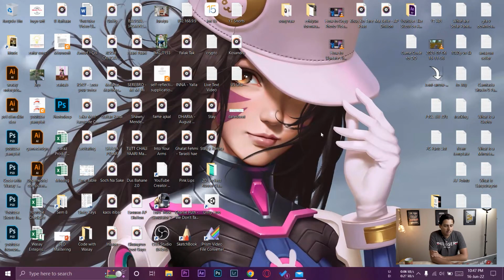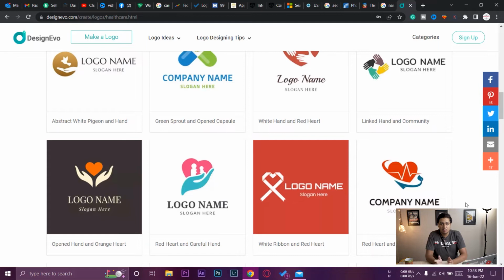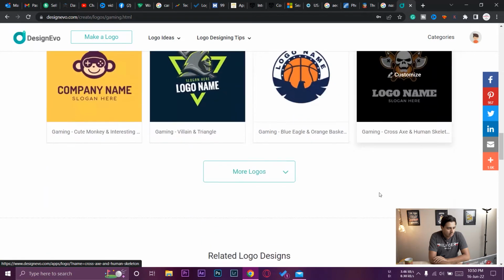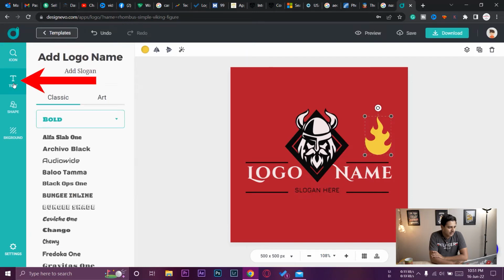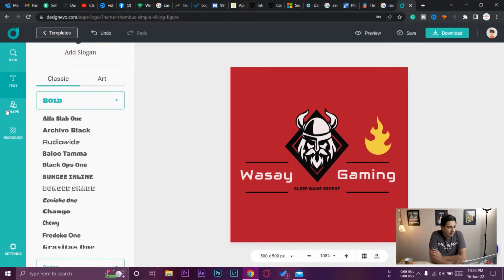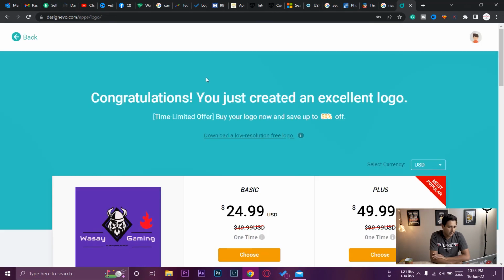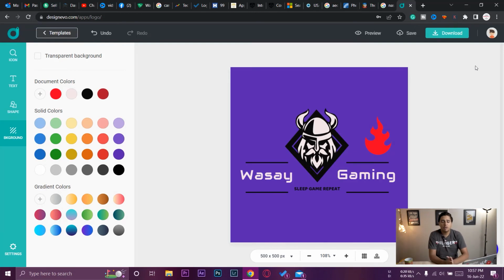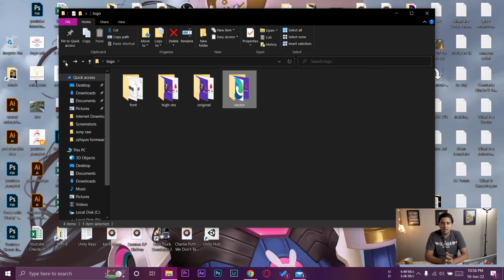Make a FREE LOGO Online | Best Online Logo Maker + Giveaway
Make a FREE LOGO Online
Best Online Logo Maker

🔧 Gear that I use:
🔨 Primary Camera:   Sony a6400
🔨 Lens:   Sony 16-50mm kit lens
🔨 Secondary Camera:   iPhone 12 Pro
🔨 Microphone:   Boya by-mm1

⏱ Timestamps
 00:00  Intro
 01:21  DesignEvo
 03:24  Find a Logo
 04:01  Logo Editor
 07:10  Save & Free Download
 08:08  Giveaway Announcement
 08:45  Premium Download
 09:50  Outro
tags
free logo,
make logos online,
free online logo maker,